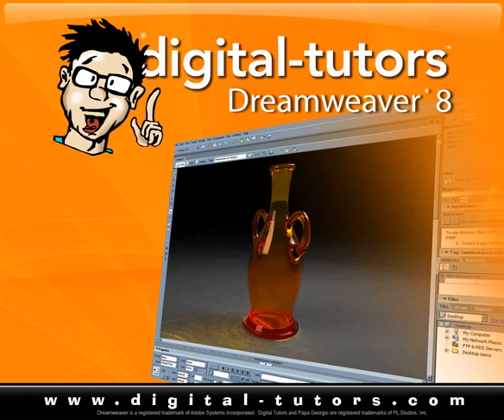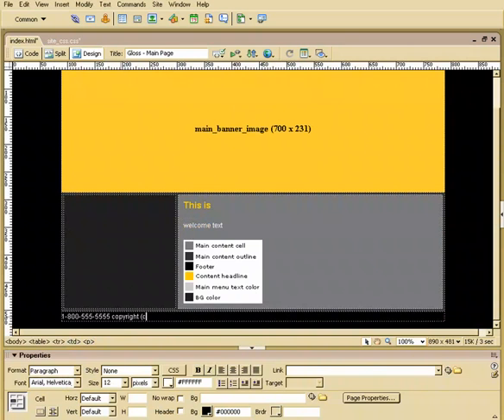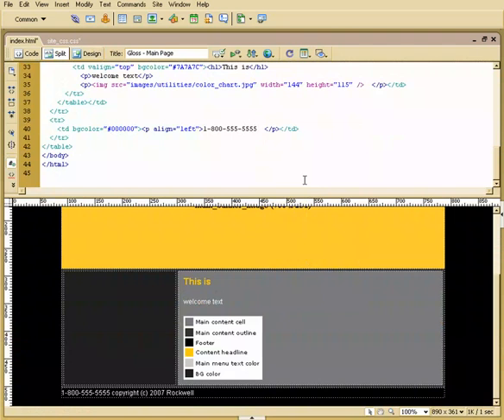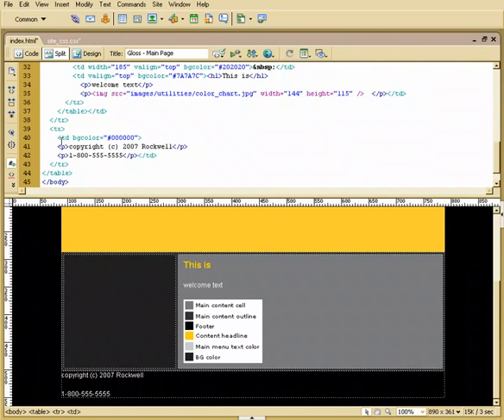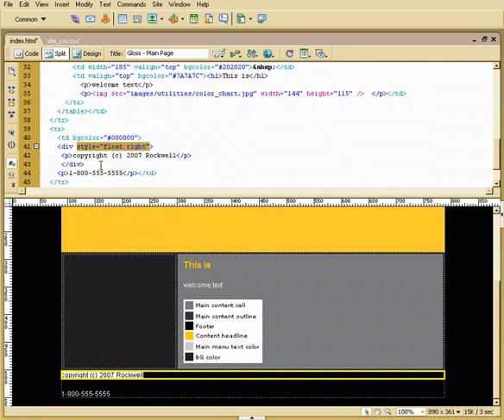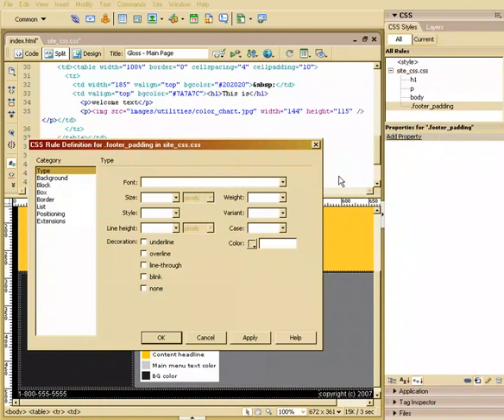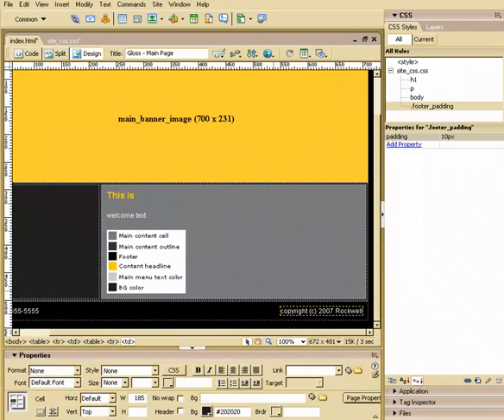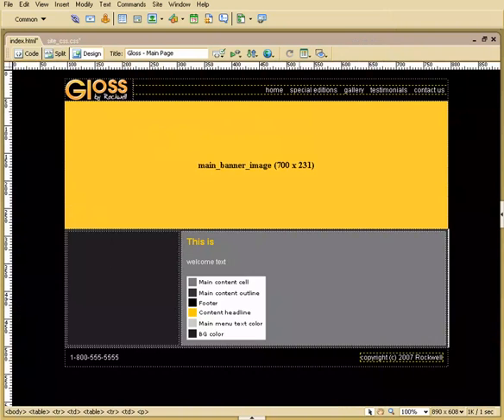macromedia dreamweaver tutorial 11